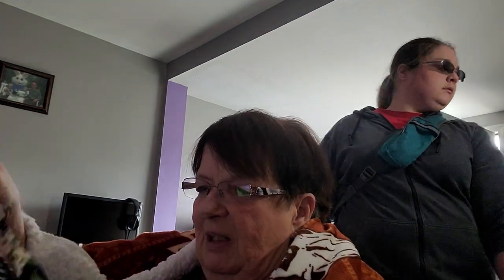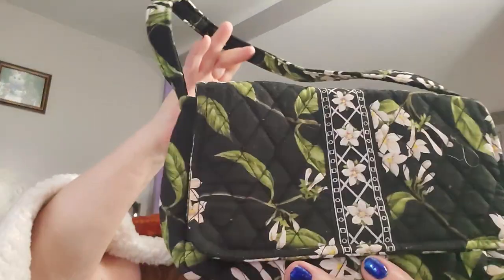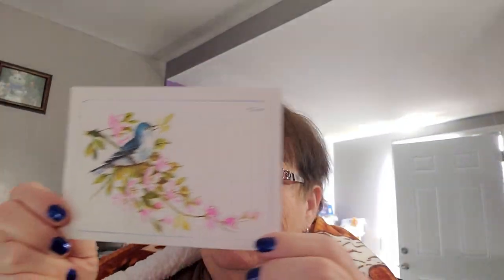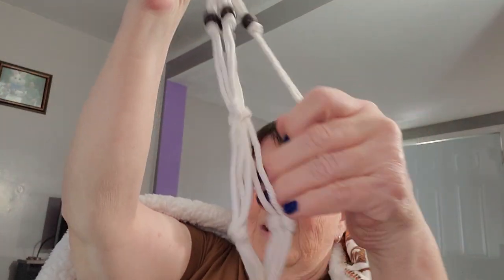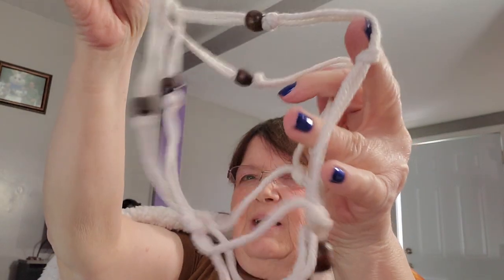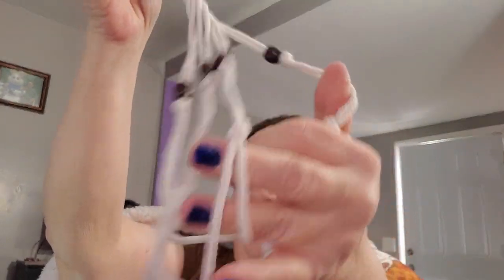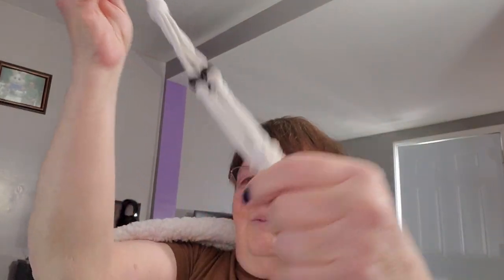Mail Call 📞 Michelle comfy cozy Living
check out Michelle Comfy cozy Living channel Please